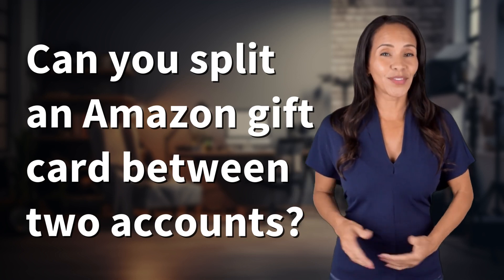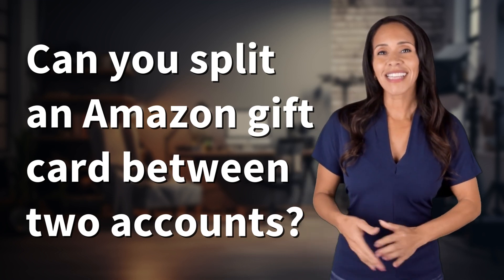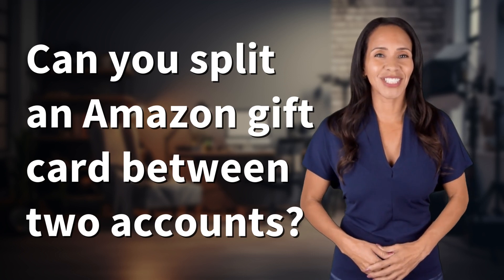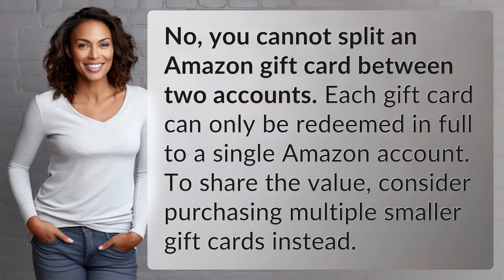Can you split an Amazon gift card between two accounts?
Splitting Amazon Gift Cards: Can You Share the Value? 👉 Share Gift Card Value 👉 Learn why you cannot split an Amazon gift card between two accounts and discover alternative ways to share the value with multiple accounts.

Laura S. Harris (2024, May 22.) Can you split an Amazon gift card between two accounts?
    🌐 AskAbout.video